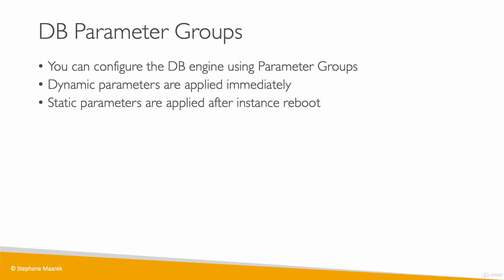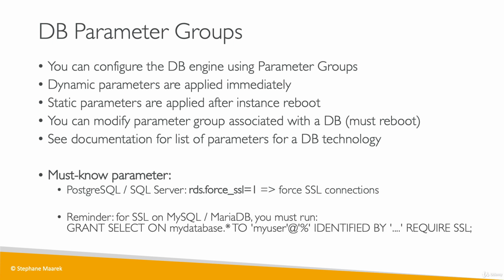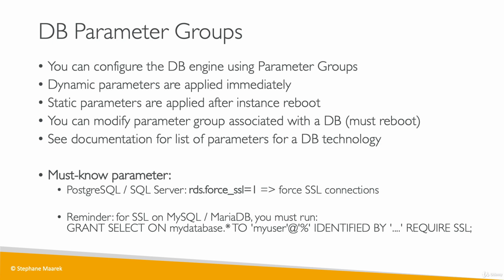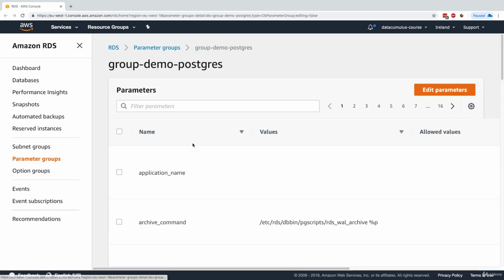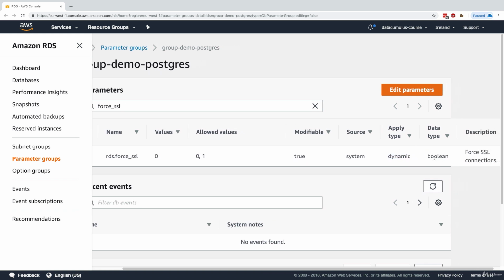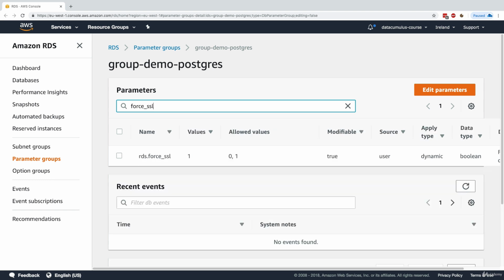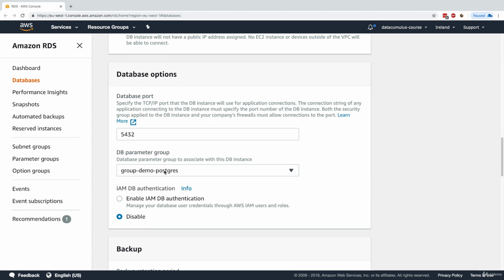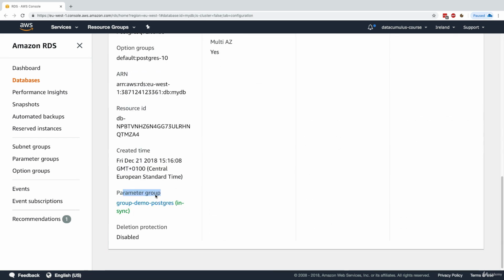AWS RDS Parameter Groups